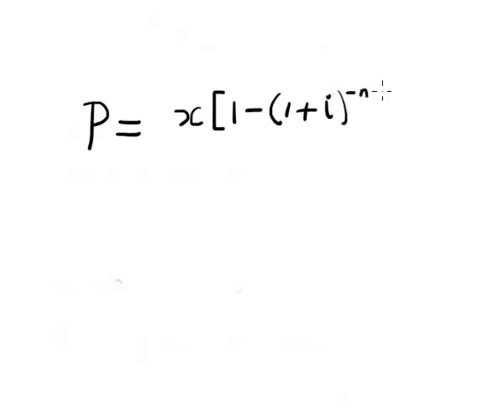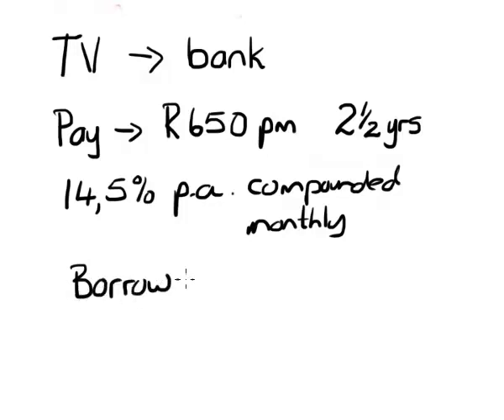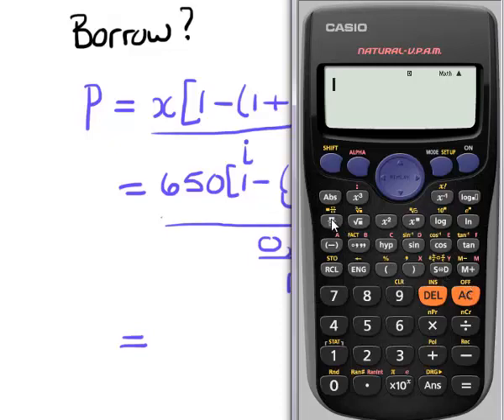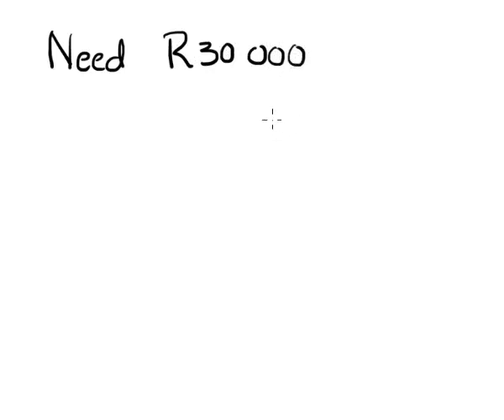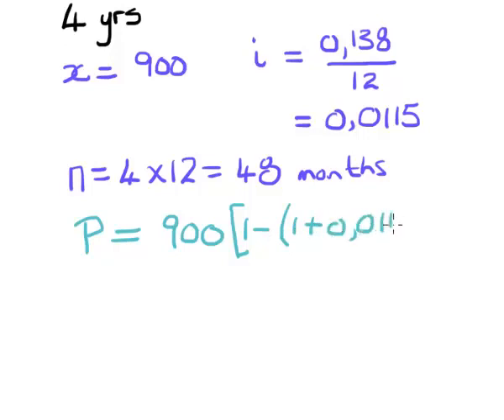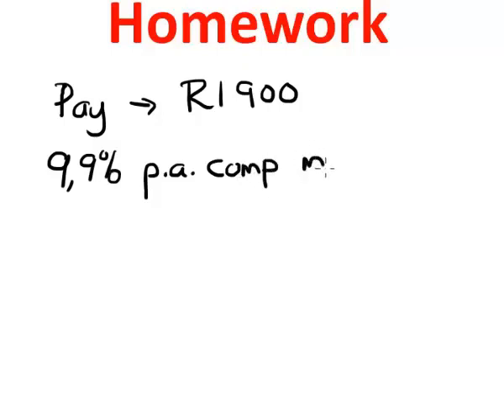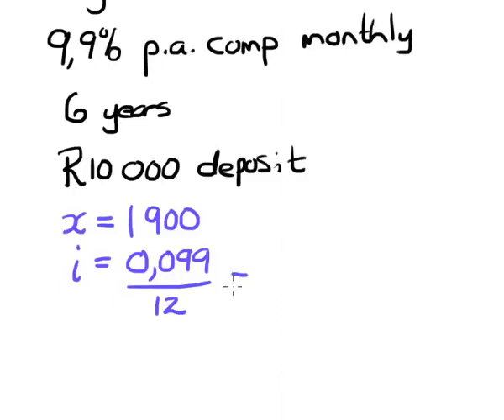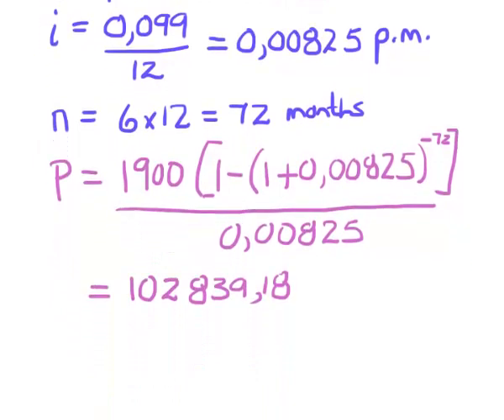Maths Lit Grd 11 Lesson 2.11